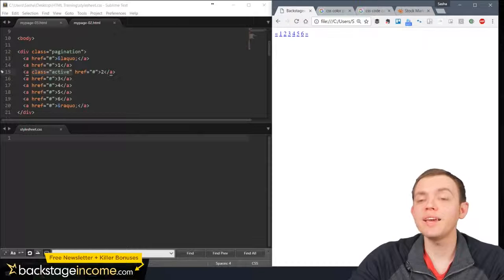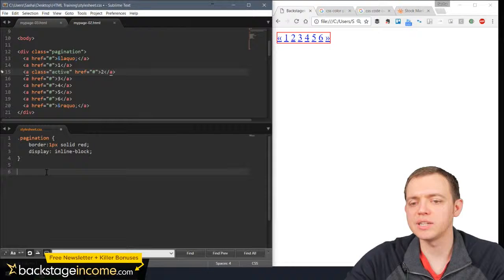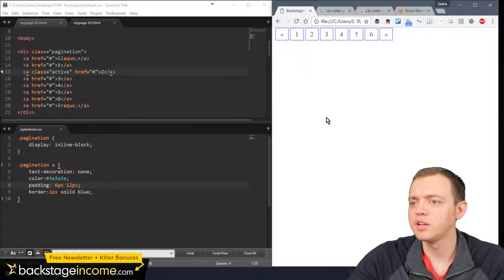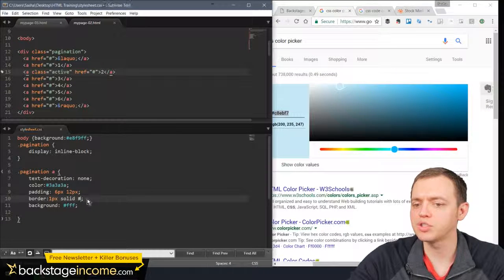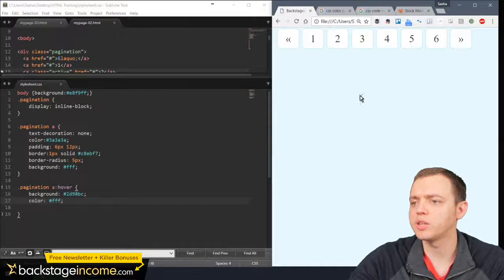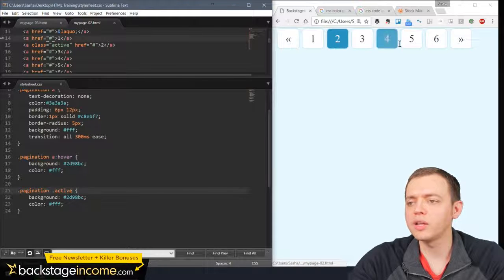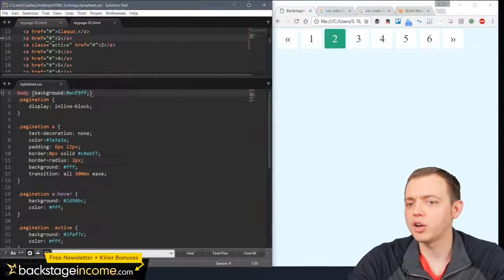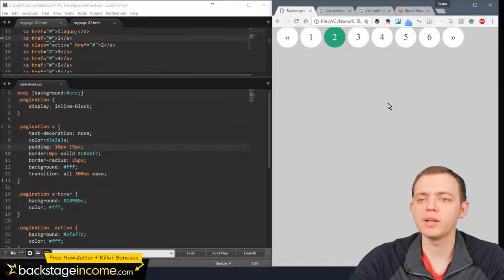CSS3 Tutorial for Beginners: 45 Pagination Navigation Styling Within Your Pages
Original video source:
Tumblr this video, you can take a look at pagination. I'll show you what pagination allows you to do. Pagination is very common in blogs when you have different blog posts ordered chronologically, and you use the numbered menu to navigate through the blog’s pages from the newest one to the oldest one.

You'll learn how to create and style the navigation links for your pages using some basic CSS properties we’ve covered before, and I’ll show you how to play with this, to make it look nice and professional.